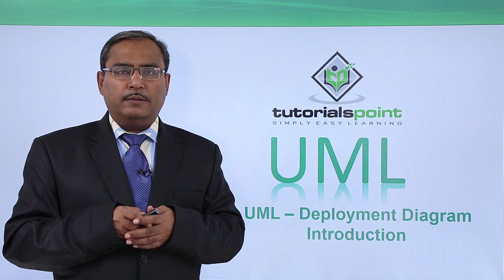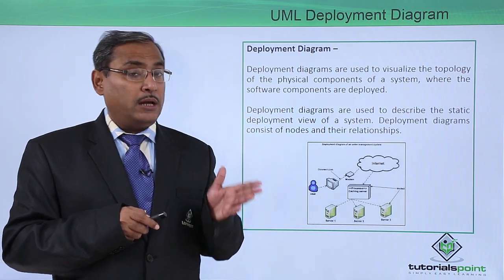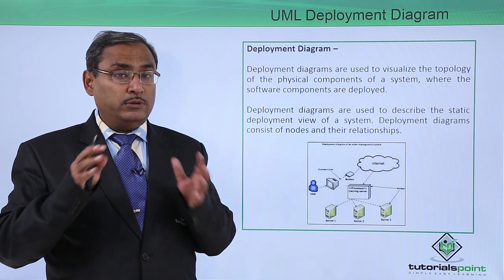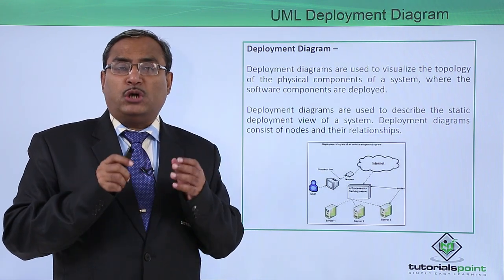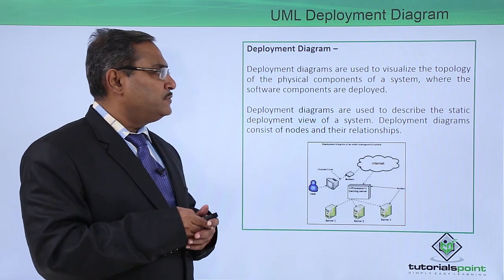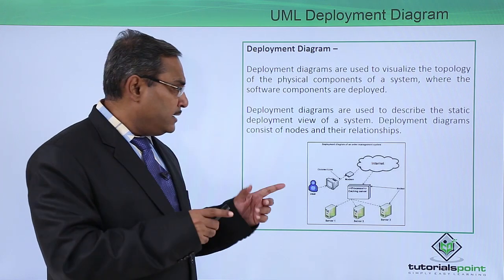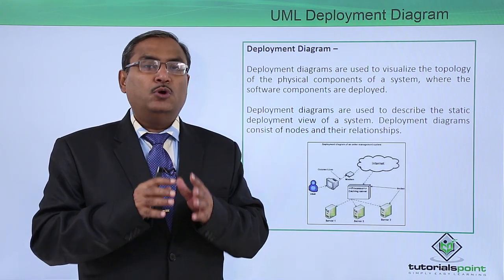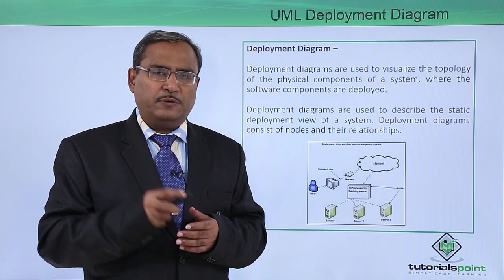UML - Deployment diagram introduction